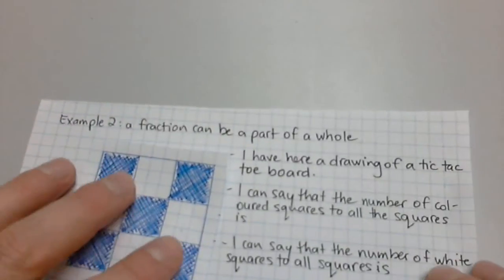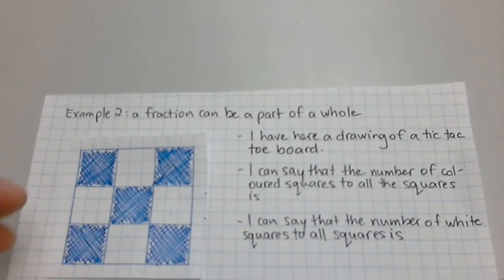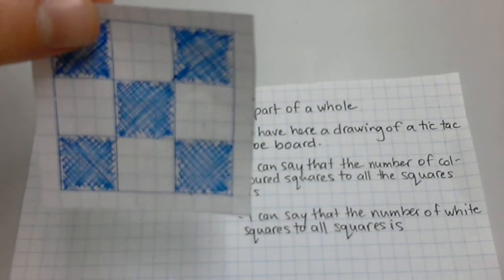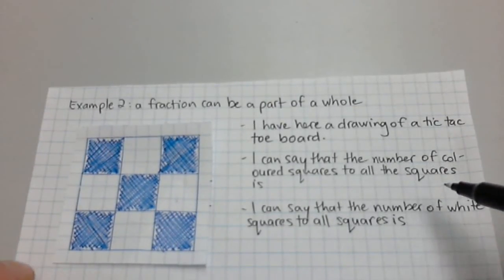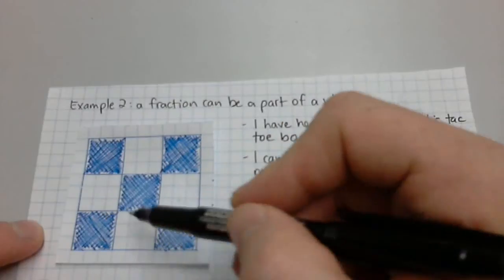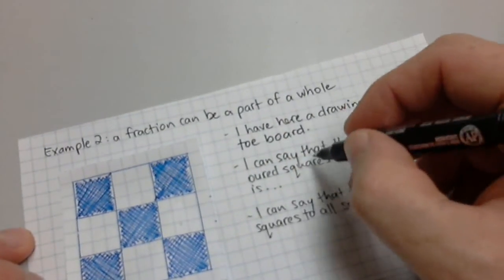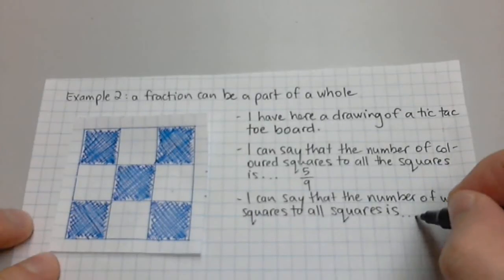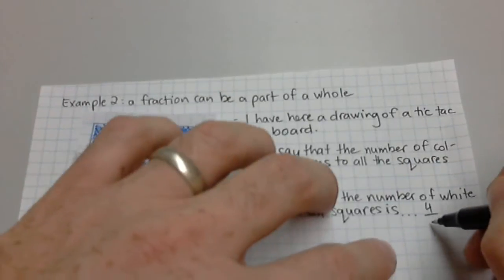Unit 5 - The Meaning of Fractions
A video to remind you of the basic concept of fractions, as well as the terms numerator and denominator.